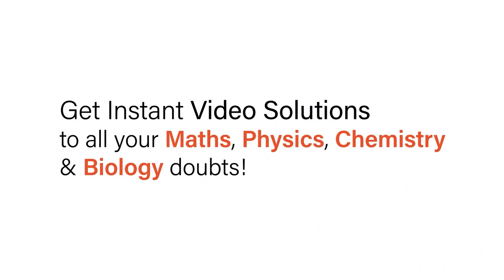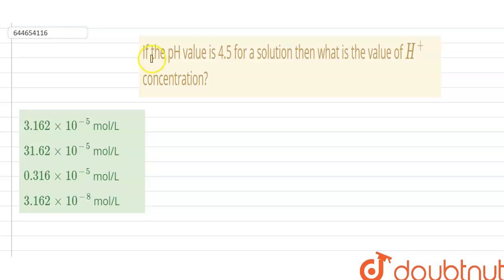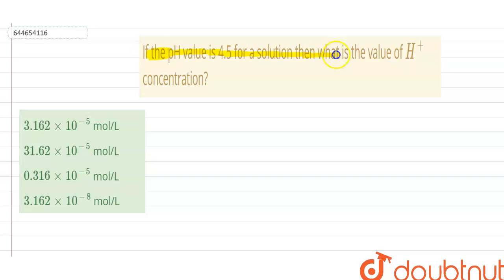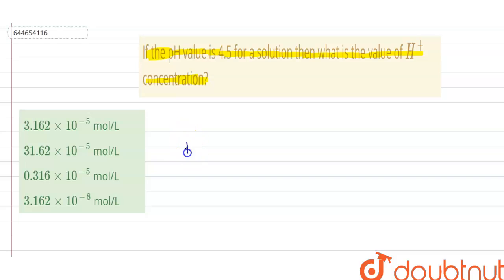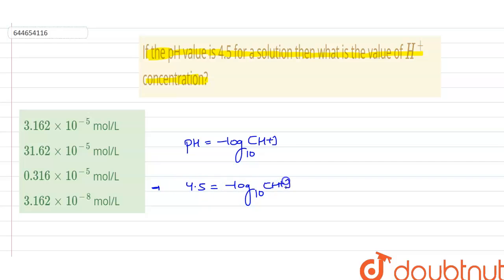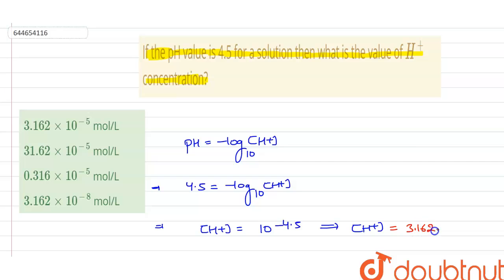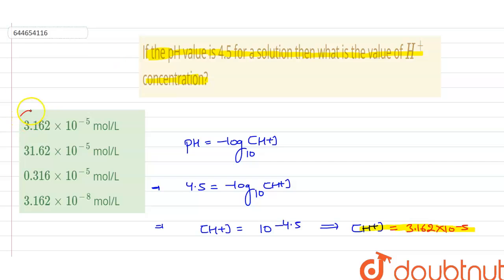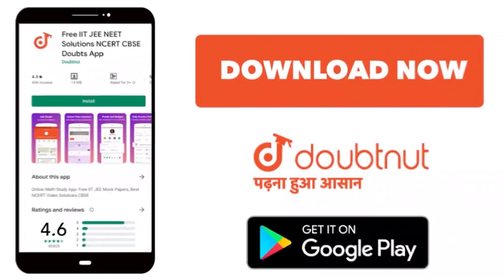If the pH value is 4.5 for a solution then what is the value of H^(+) concentration? | 12 | ICON...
If the pH value is 4.5 for a solution then what is the value of H^(+) concentration?
Class: 12
Subject: CHEMISTRY
Chapter: ICONIC EQUILIBRIUM
Board:IIT JEE

👉 Have Any Query? Ask Us.